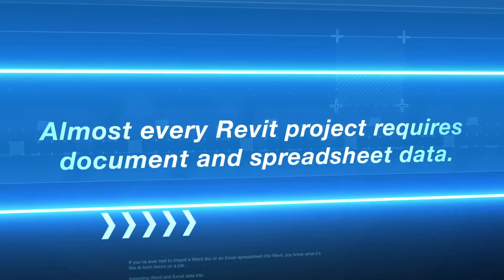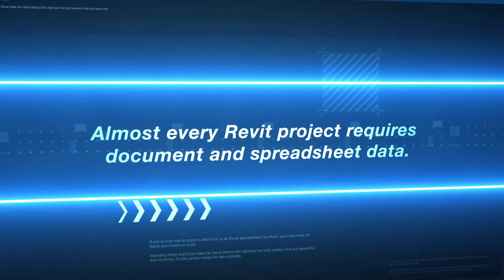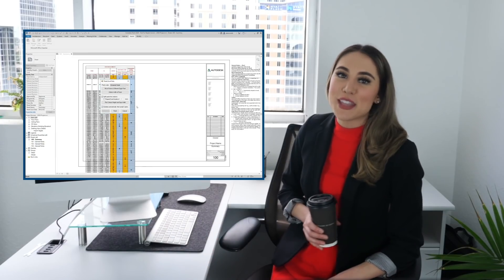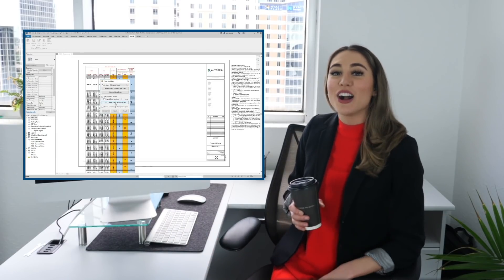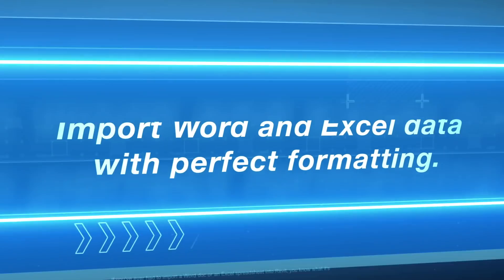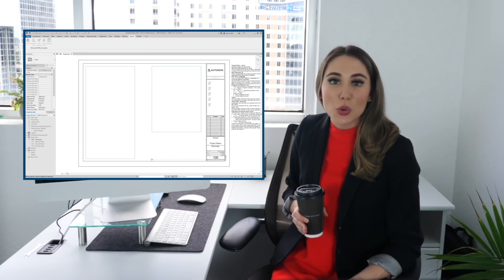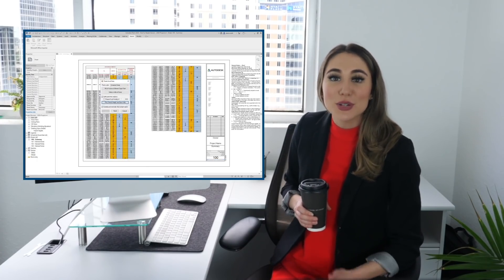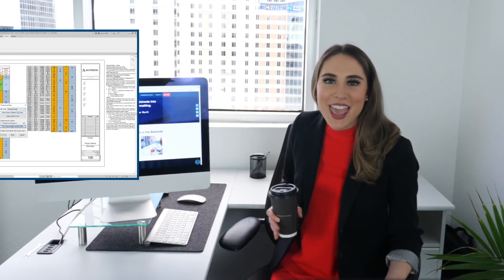Quickly & Easily Import Excel, Word & PDFs into Revit with Flawless Formatting & as Linked Data!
This video talks about how Axiom's Microsoft Office Importer for Revit can help you copy & paste Word & Excel information into Revit with great formatting and as linked data.

What is Axiom's Microsoft Office Importer™ for Revit?
Axiom's Microsoft Office Importer™ for Revit is a magic tool that will paste in your Word and Excel data with great formatting and that allows you to wrap your pastes to fit your borders perfectly.

When importing Word documents and Excel spreadsheets into Revit with perfect formatting intact, Microsoft Office Importer lets you maintain control over your project standards (text size, fonts, and more) for the imported data while it takes care of the hundred other little things that can go wrong. It handles your formatting and linking for you and ensures the pasted information stays up to date in Revit — all while reducing annoying, repetitive steps.